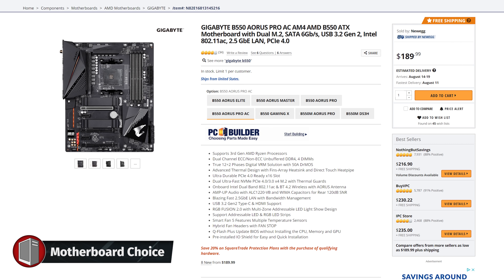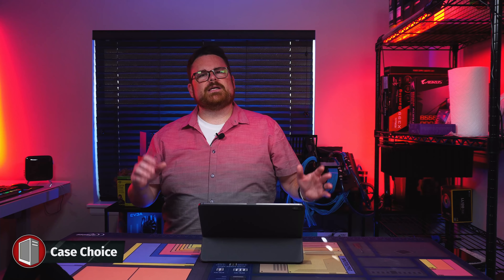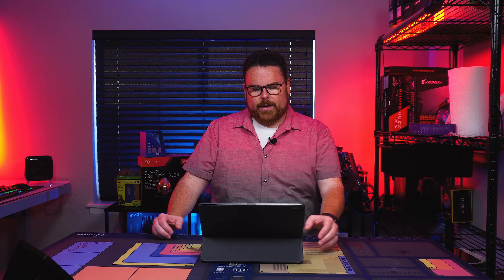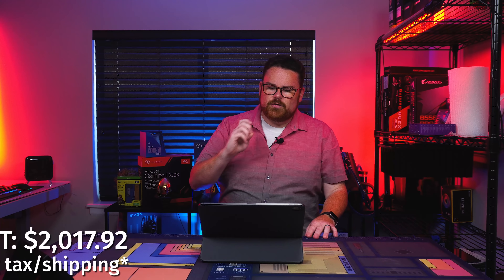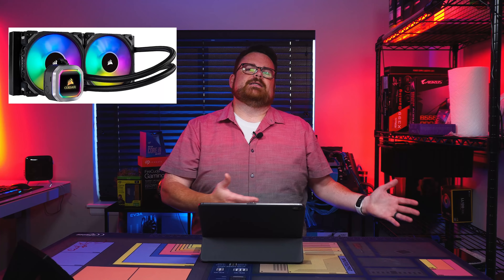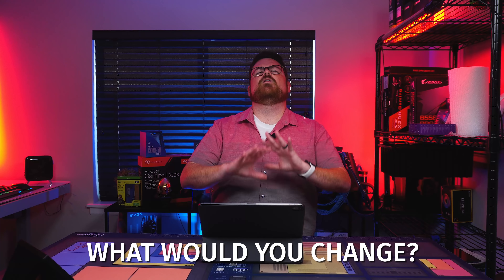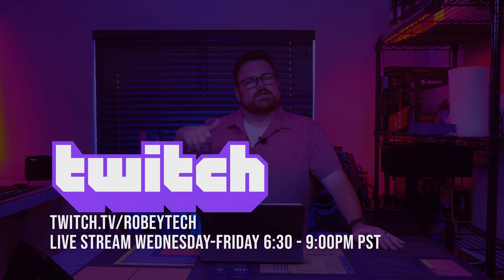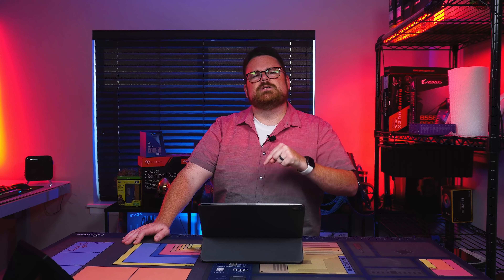Have $2000 to spend on a PC? This is the gaming / streaming PC you should buy! | Robeytech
We have an updated build for mid-2020 taking into account all the latest hardware releases so far! Want to know the best PC for 2000 dollars? Maybe a great 2000 dollar PC build? I have been asked numerous times to help folks with a great 2k PC build and you're in luck as I break it down piece by piece. Ensure you check out the table of contents link below for why I chose each part! The links below allow you to find the parts easily from Newegg, Amazon and Amazon UK.

0:15 - Opening
1:30 - Original 2020 2k Build
4:29 - CPU Choice
5:07 - GPU Choice
5:38 - RAM Choice
6:18 - Motherboard Choice
7:08 - Case Choice
7:42 - Storage Choice
8:01- Power Supply Choice
8:49 - Potential Options / Upgrades
9:18 - Closing Thoughts

Here is a Wish List that will get updated with alternatives if parts below are out of stock (if possible)

EVGA GeForce RTX 2080 SUPER XC ULTRA GAMING (Any 2080 Super will work)
G.SKILL Trident Z Neo (For AMD Ryzen) Series 32GB (2 x 16GB) DDR4 3600

Individual Parts (Amazon)
AMD RYZEN 9 3900X 12-Core 3.8 GHz
GIGABYTE B550 AORUS PRO
Phanteks Eclipse P500A High Airflow (Not on Amazon)
Crucial P1 1TB 3D NAND NVMe PCIe Internal SSD
CORSAIR RMX Series, RM750x, 750 Watt, 80+ Gold

Individual Parts (Amazon UK)
Phanteks Eclipse P500A High Airflow
EVGA Supernova 750 GA 750W 80 PLUS GOLD

Potential Upgrades

All in One Liquid Coolers
Newegg

Amazon
CORSAIR Hydro Series, H100i RGB PLATINUM
NZXT Kraken X53 240mm

@Robeytech - Twitter
@Robeytech - Instagram
Facebook.com/Robeytech - Facebook
Twitch.tv/Robeytech - Twitch